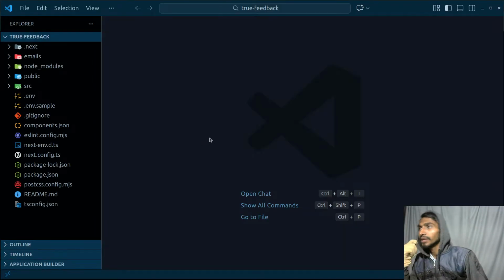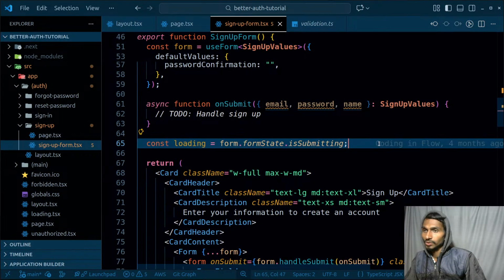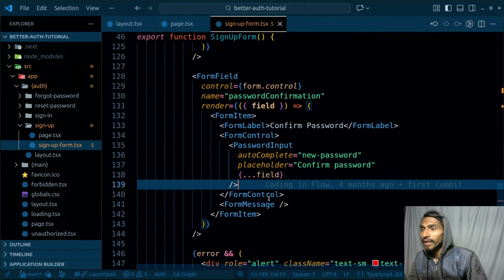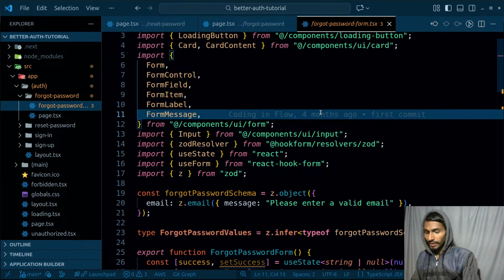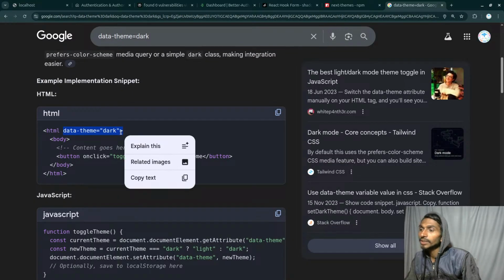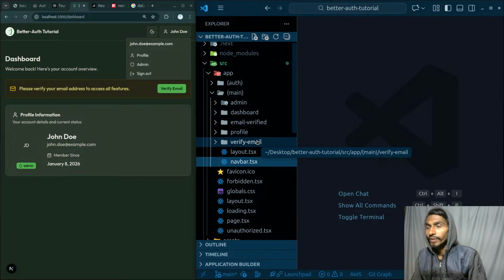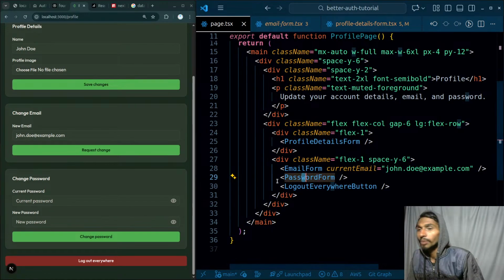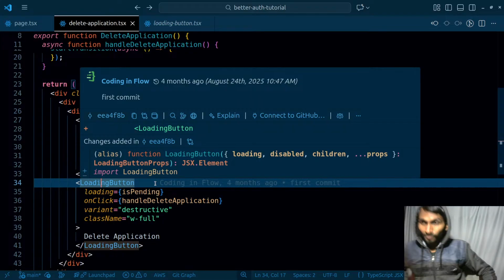Day - 73 | Better Auth in Next.js - Learning FullStack Web Dev | Coding The Code